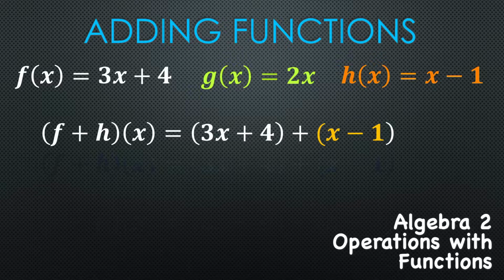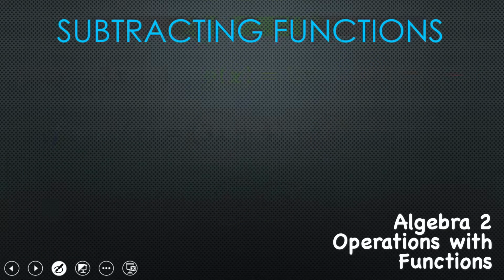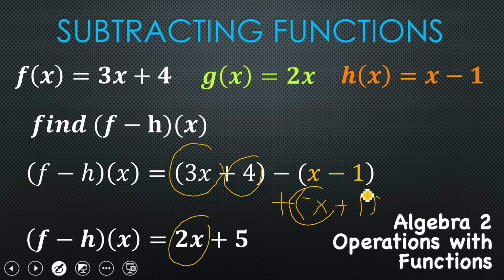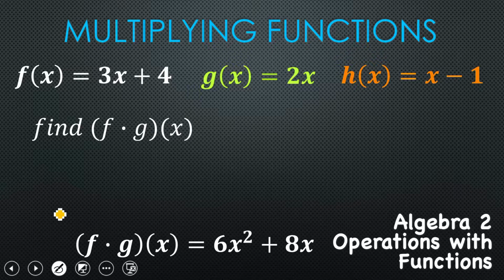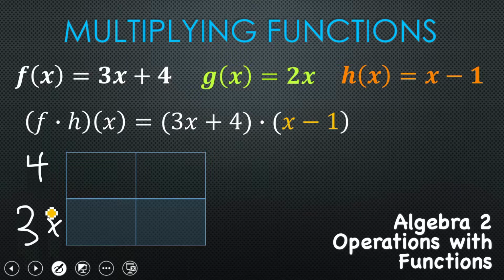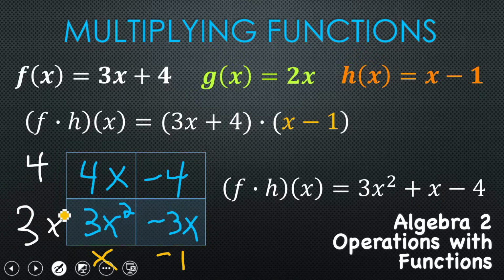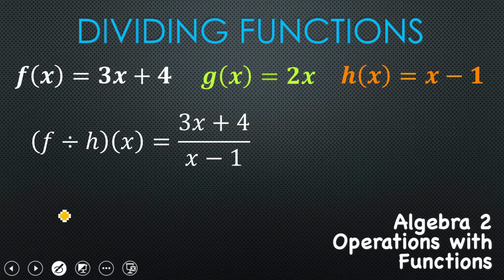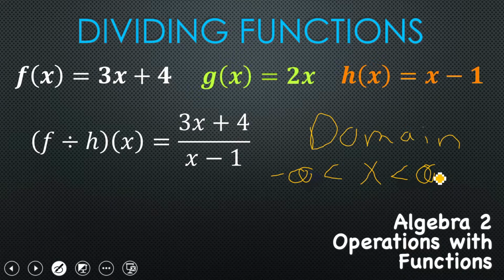Algebra 2 - Operations with Functions